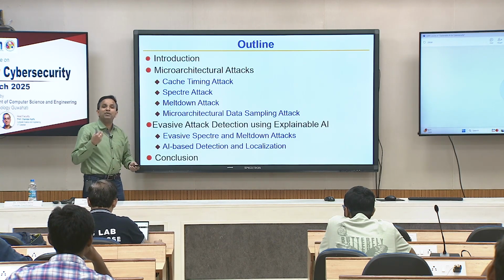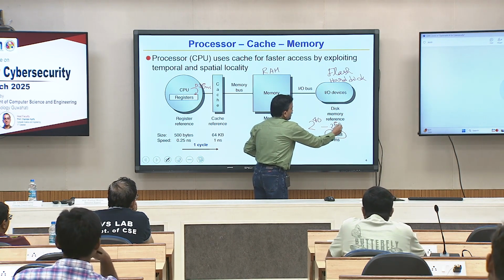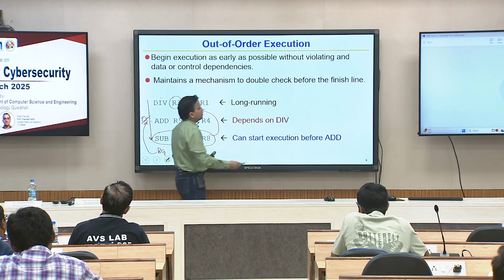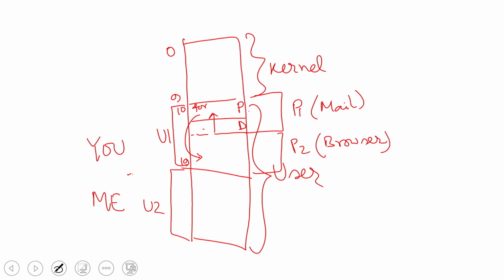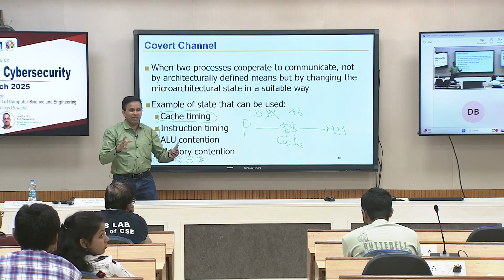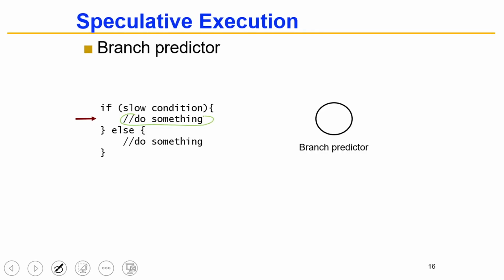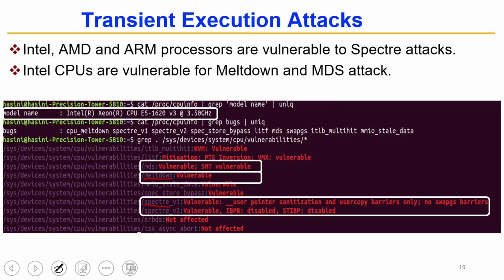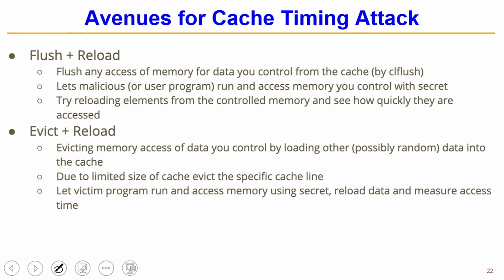L25 Microarchitectural Attacks